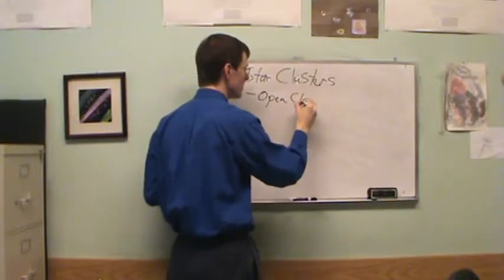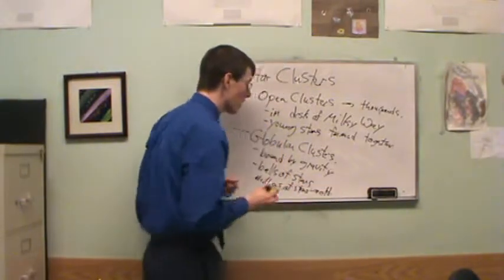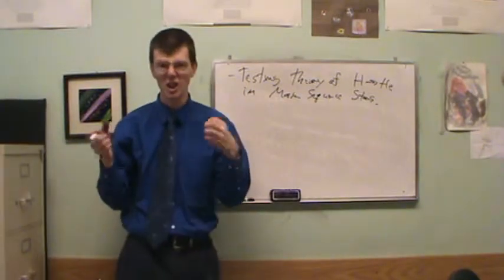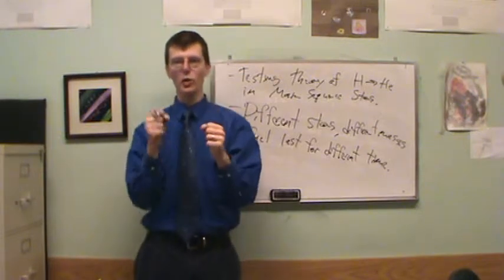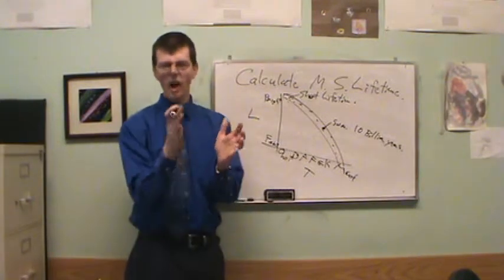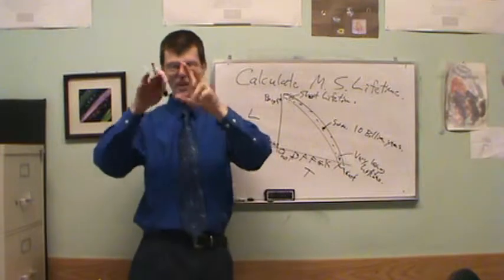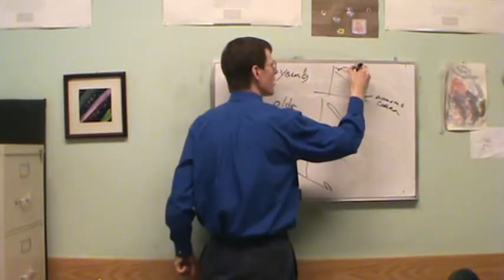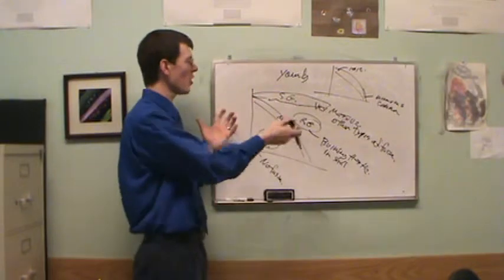0905 Star Clusters and Fusion Theory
Star Clusters:  Open Clusters and Globular Clusters.  How do we use H-R Diagrams of star clusters to test our theories of nuclear fusion in stars?